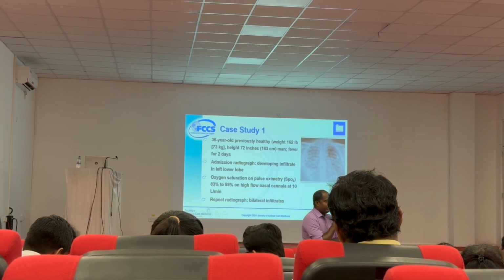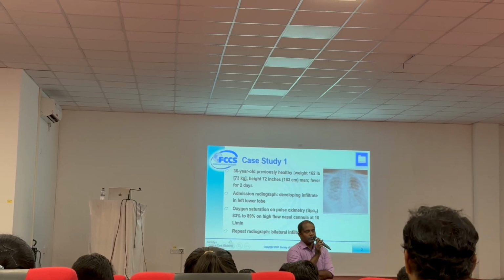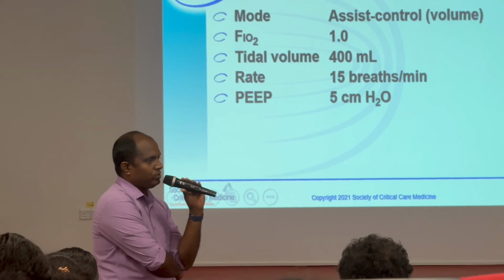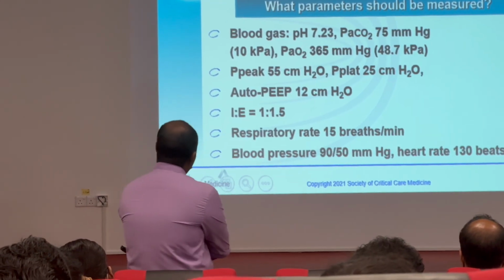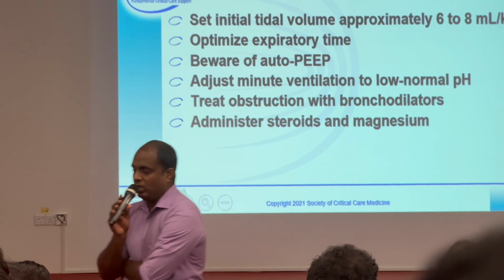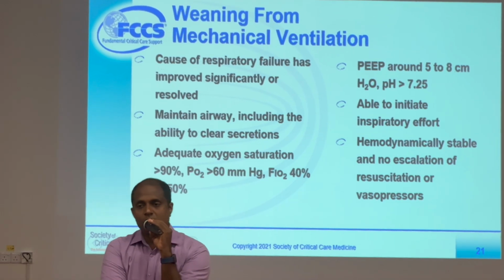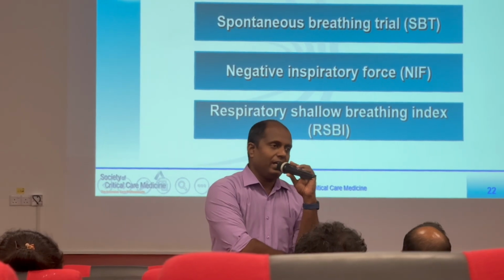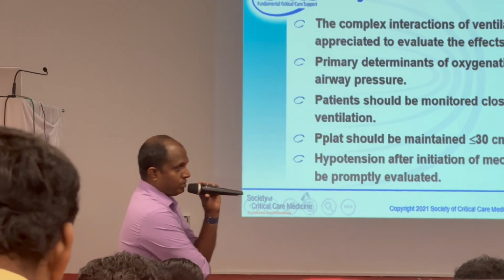FCCS - Mechanical Ventilation 2 - SCCM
by Dr Navaneethan M, Consultant Intensivist

@ Clinical Training and Research Block (CTRB), Faculty of Medicine, University of Jaffna